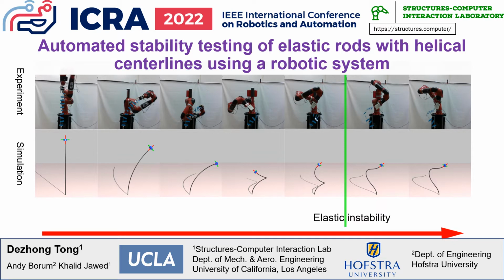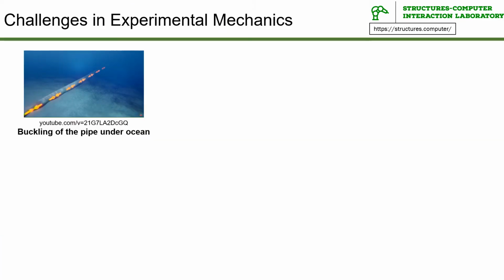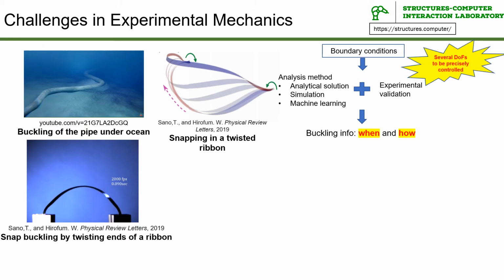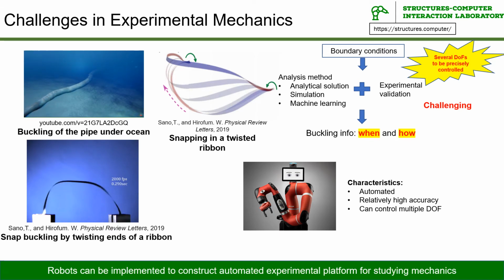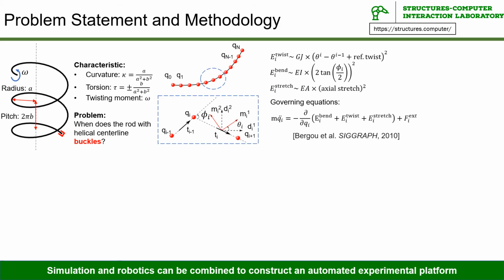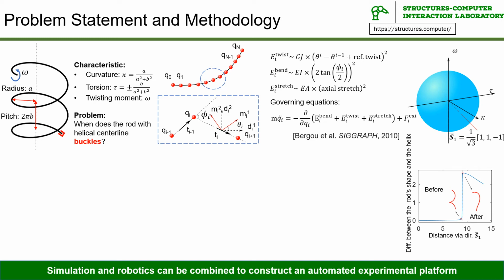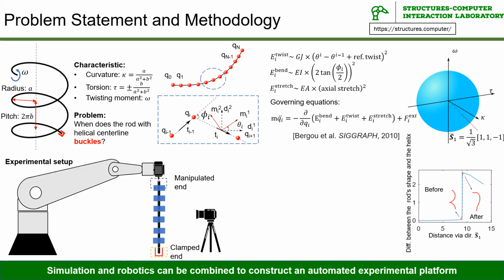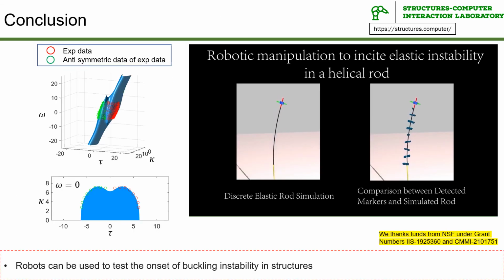ICRA 2022 Presentation on Automated Stability Testing of Elastic Rods with Helical Centerlines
This is a 4-minute presentation for 2022 IEEE Conference on Robotics and Automation (ICRA). Citation: Tong, D., Borum, A. and Jawed, M.K., 2021. Automated stability testing of elastic rods with helical centerlines using a robotic system. IEEE Robotics and Automation Letters, 7(2), pp.1126-1133.

Abstract: Experimental analysis of the mechanics of a deformable object, and particularly its stability, requires repetitive testing and, depending on the complexity of the object’s shape, a testing setup that can manipulate many degrees of freedom at the object’s boundary. Motivated by recent advancements in robotic manipulation of deformable objects, this letter addresses these challenges by constructing a method for automated stability testing of a slender elastic rod — a canonical example of a deformable object — using a robotic system. We focus on rod configurations with helical centerlines since the stability of a helical rod can be described using only three parameters, but experimentally determining the stability requires manipulation of both the position and orientation at one end of the rod, which is not possible using traditional experimental methods that only actuate a limited number of degrees of freedom. Using a recent geometric characterization of stability for helical rods, we construct and implement a manipulation scheme to explore the space of stable helices, and we use a vision system to detect the onset of instabilities within this space. The experimental results obtained by our automated testing system show good agreement with numerical simulations of elastic rods in helical configurations. The methods described in this letter lay the groundwork for automation to grow within the field of experimental mechanics.